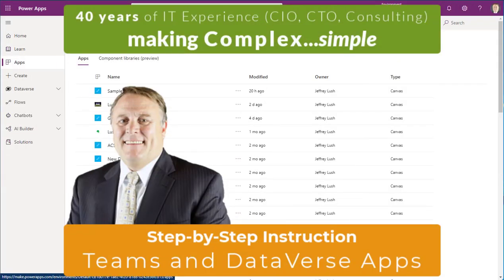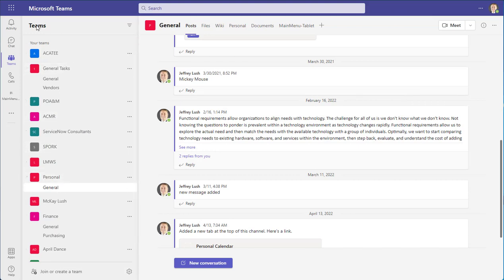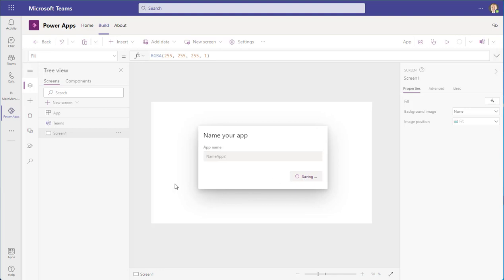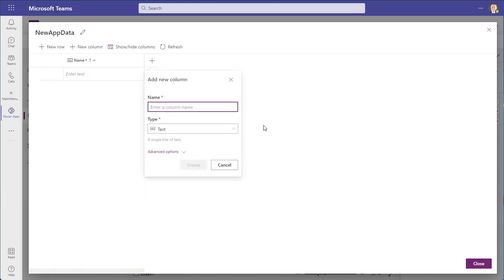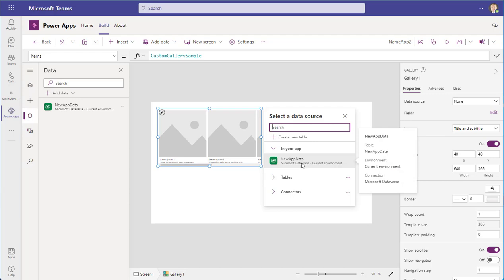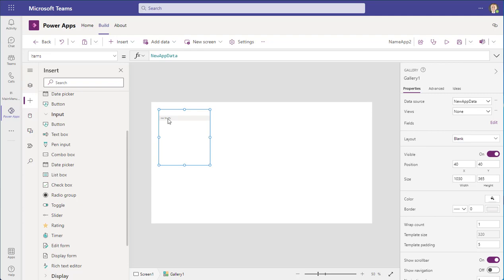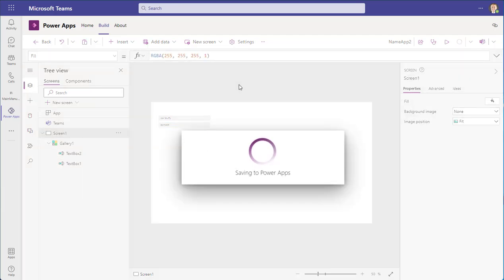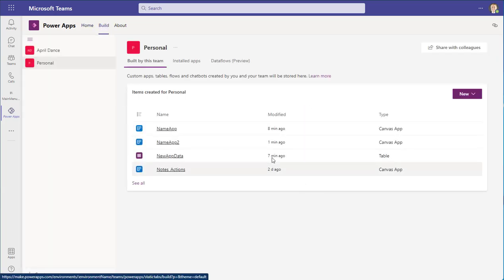Create a PowerApps application in the Dataverse without the extra license cost [234.134]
Create a PowerApps application in the Dataverse without the extra license cost [234.134].  Using Teams Dataverse you can avoid the extra license cost.

Table of Contents:

00:00 - Introduction
00:33 - Why Dataverse for Teams?
01:36 - Pick the team and Channel
01:46 - Install PowerApps
03:33 - Create the Table
03:52 - Build the data columns
04:41 - Add a Number Column
05:19 - Insert a Gallery
06:03 - Insert Text field
08:09 - Differences
08:42 - Publish to Teams
09:01 - Add as a Teams Tab
09:33 - Find the App in Teams
10:01 - Edit the PowerApp
10:28 - Edit the table